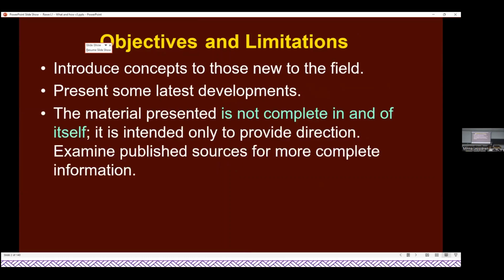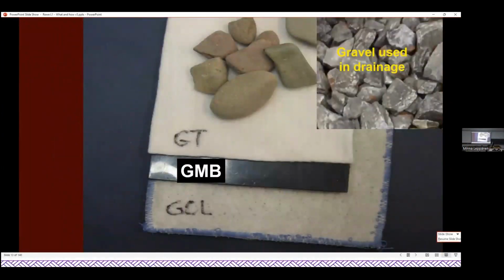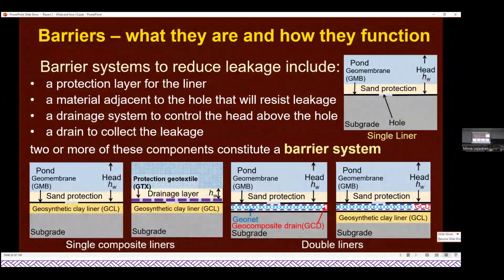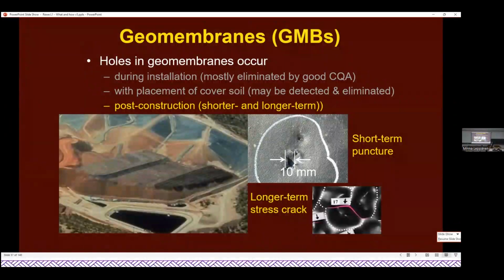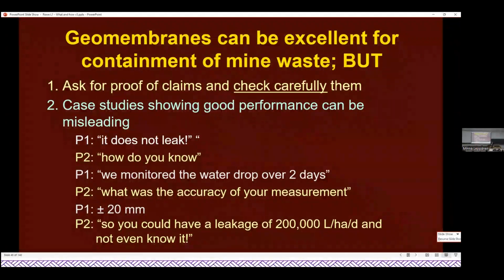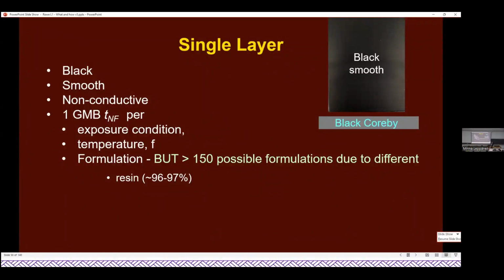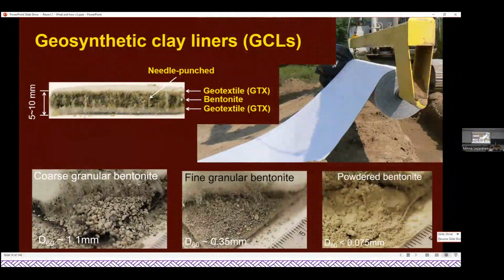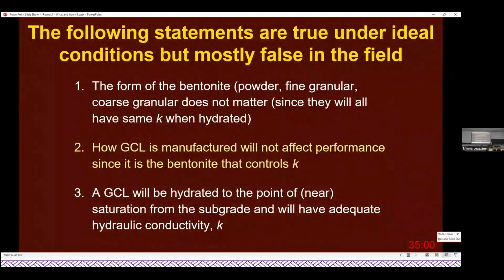2 Keynote: Barriers – what they are and how they function? – Kerry Rowe / Barriers in mining